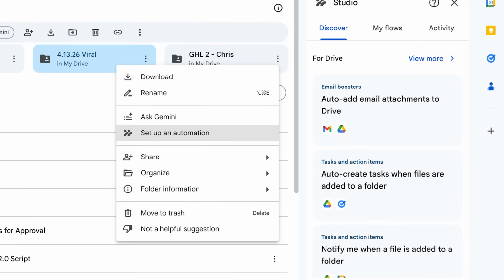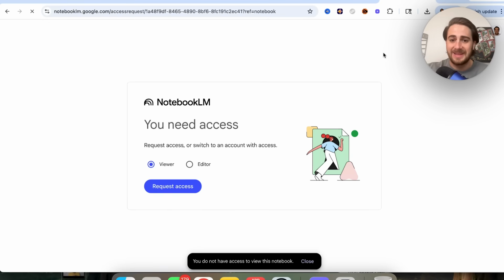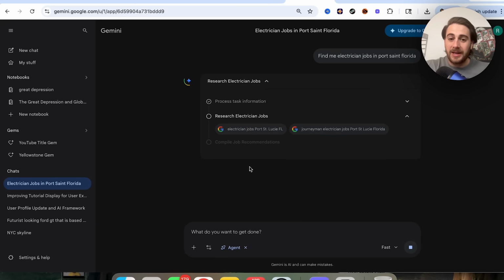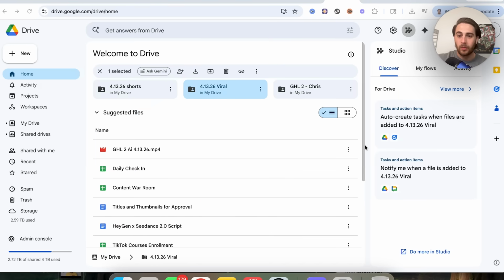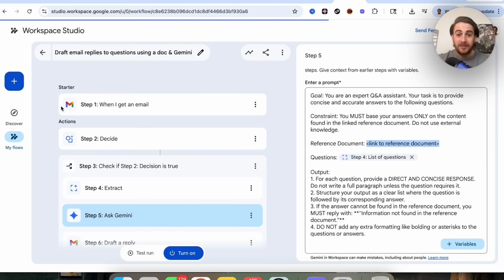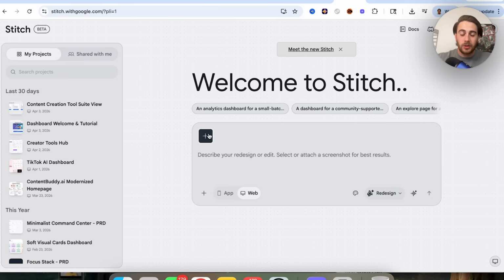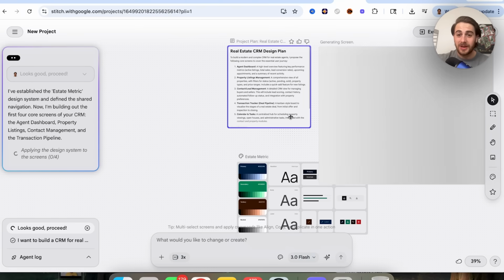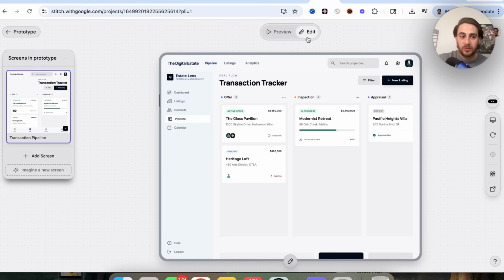Google’s NEW Gemini & NotebookLm Updates are Crazy 👀 (upgraded features)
This video walks you through the latest changes to Google Gemini and NotebookLM. You can now access NotebookLM from inside of Gemini, Google introduced a new Vibe Coding platform and so much more!